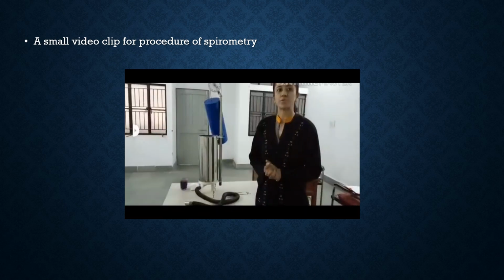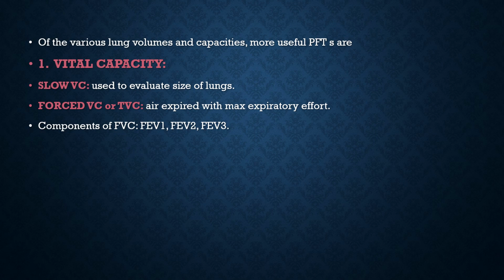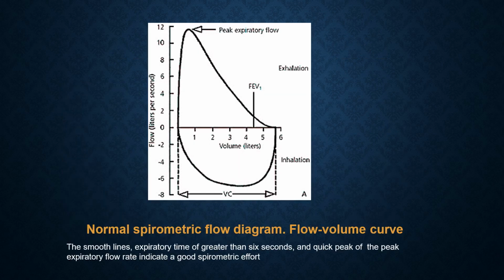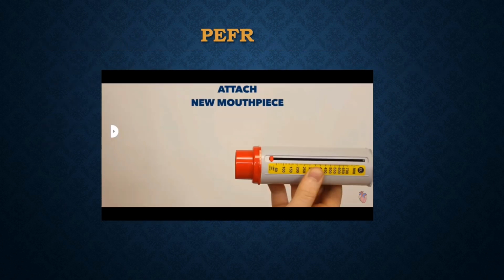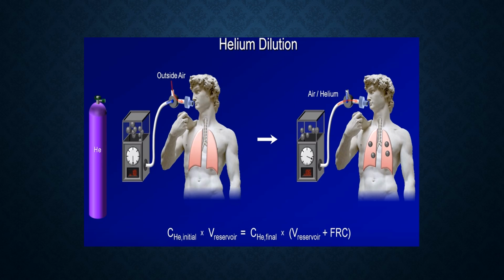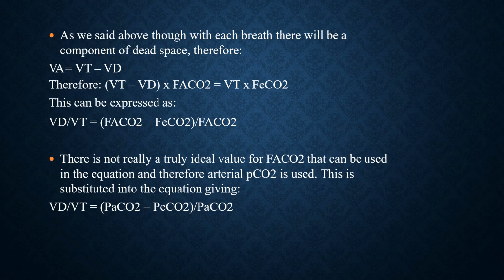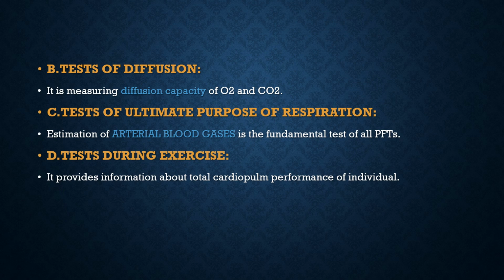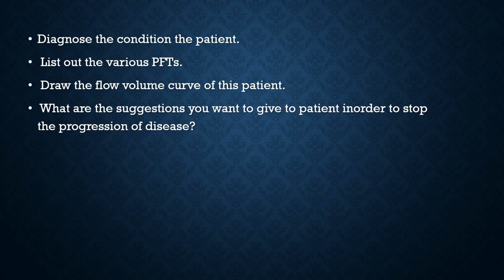PULMONARY FUNCTION TESTS